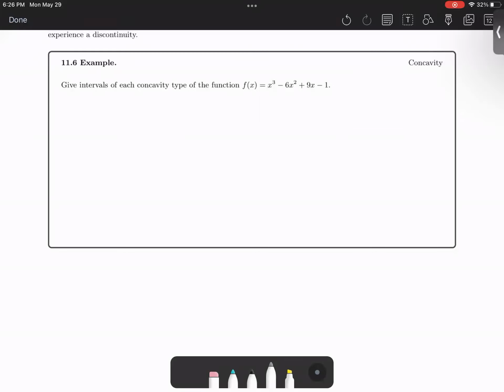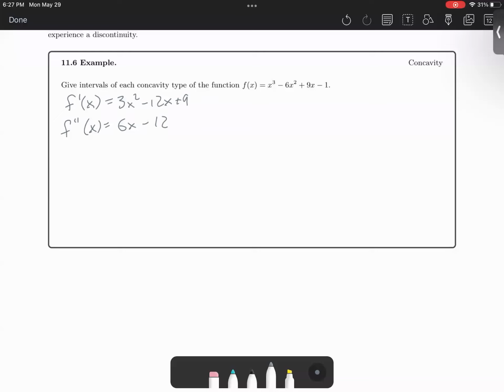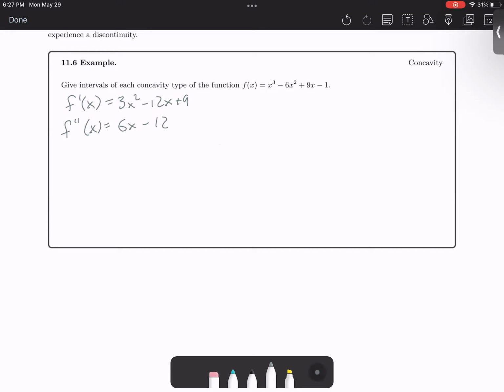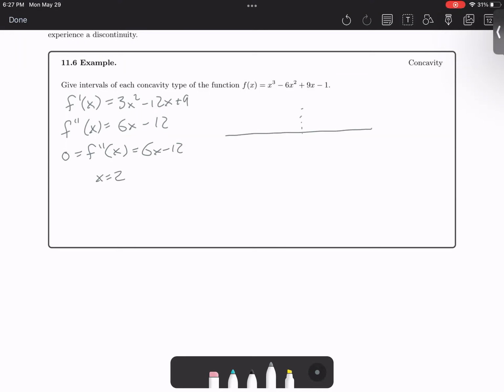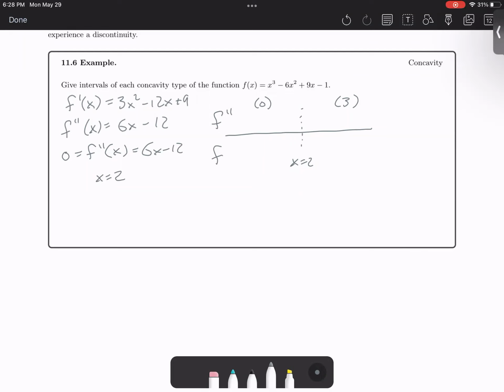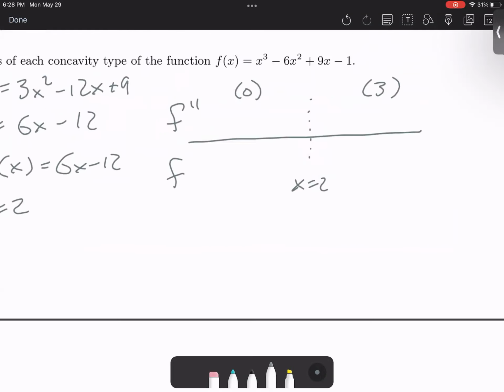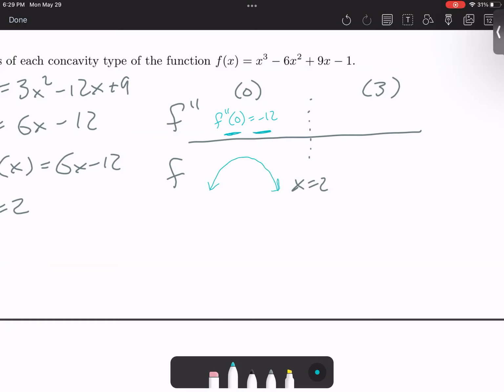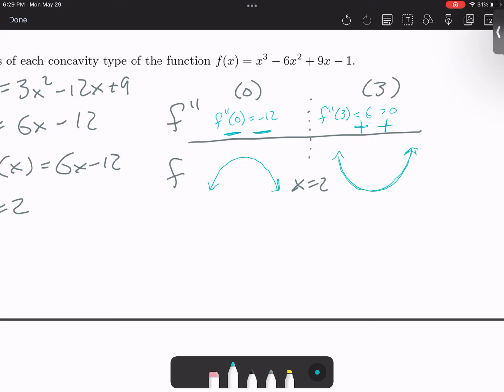Example 11.6 (The Second Derivative and Concavity)